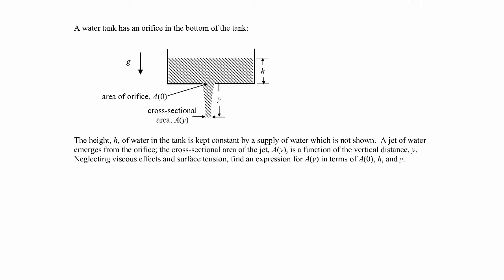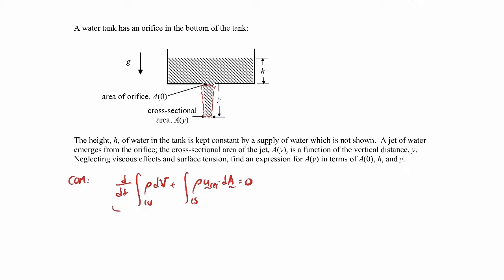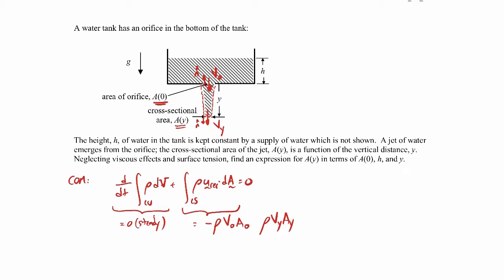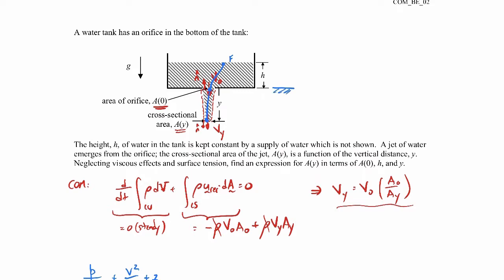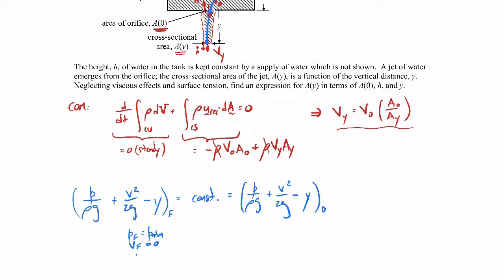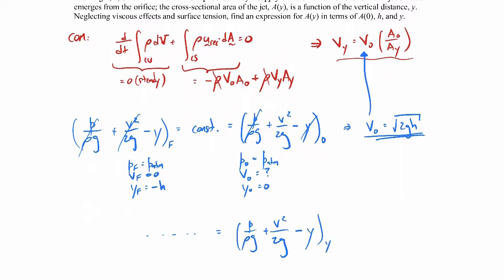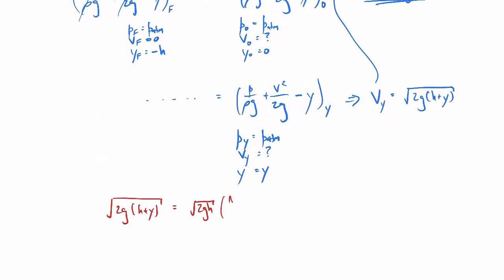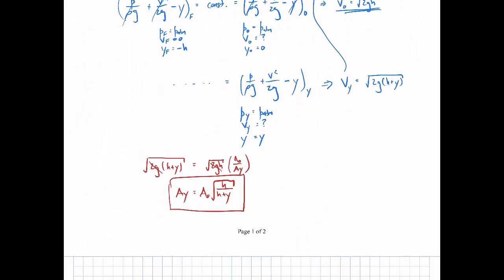COM BE 02 video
Conservation of Mass and Bernoulli's Equation example